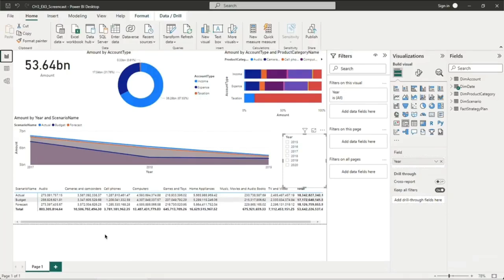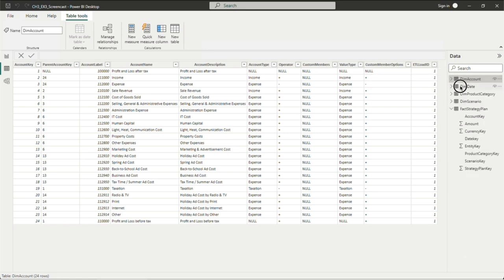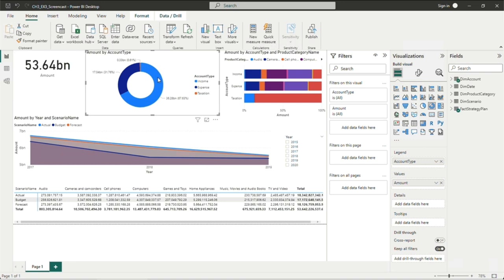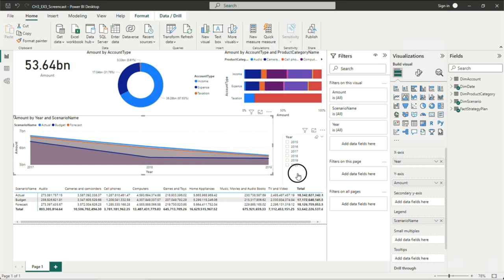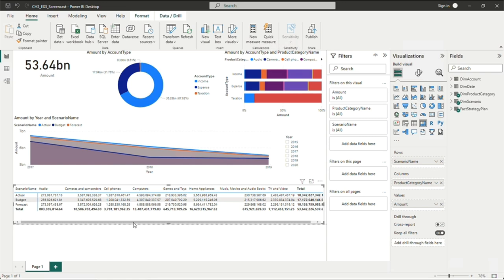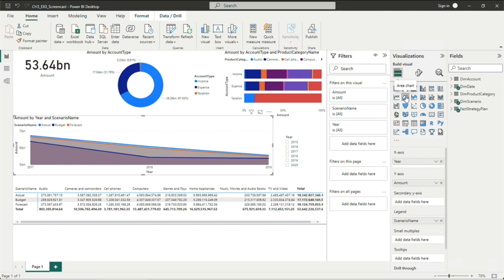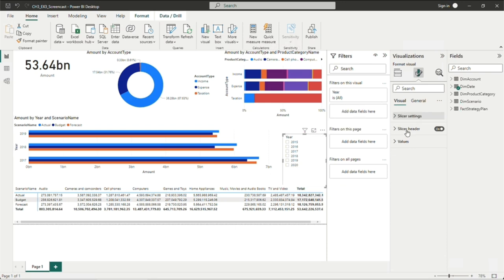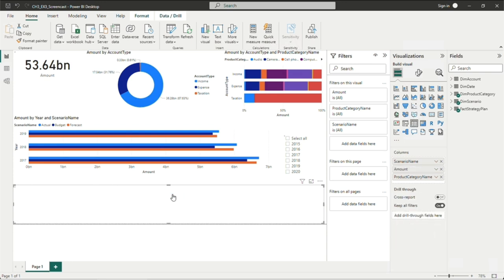How to Create Stunning Data Visuals with Power BI ? || Lecture 8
Learn how to edit and enhance Power BI visualizations in this hands-on tutorial. Explore the Contoso Data Warehouse dataset and modify various visual types, including cards, donut charts, bar charts, area charts, slicers, and matrices.

Understand how to optimize visuals for clarity, like switching chart types, resizing columns, adjusting slicer settings, and customizing fonts. Perfect for those looking to refine their Power BI reports with ease!